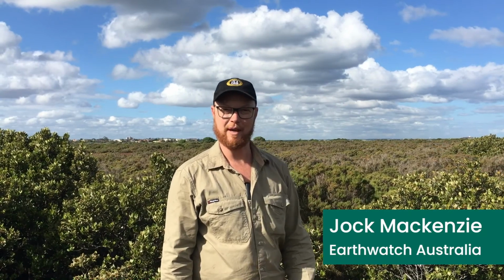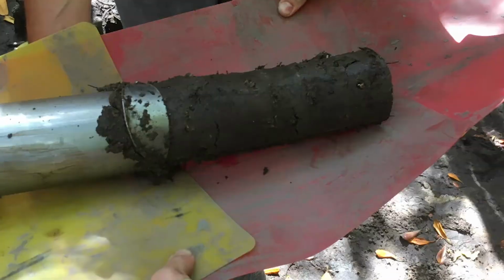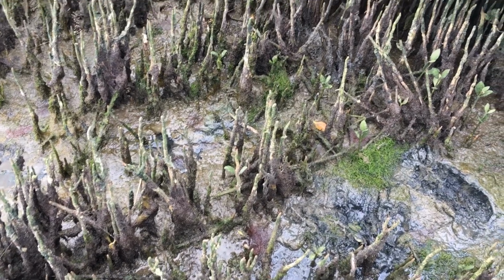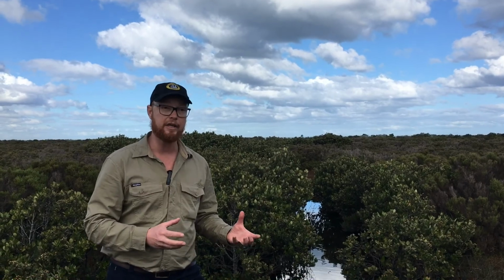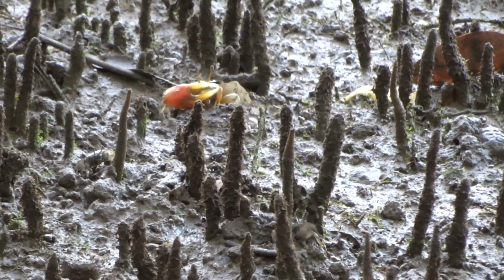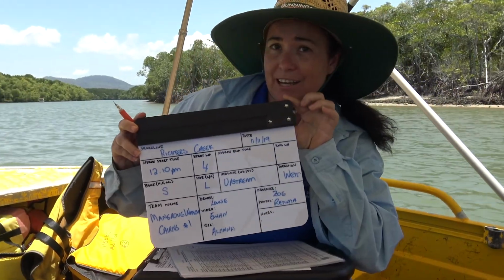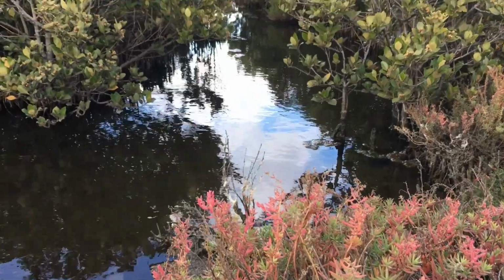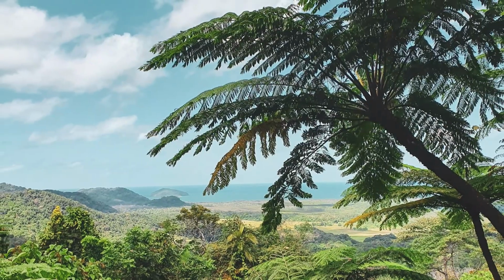Get Your Mangroove On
Discover how important mangroves are for cleaning and protecting the Great Barrier Reef. Our program, Protecting Wetlands for the Future, trains teachers to monitor and measure mangrove health and provides them with Cool Australia lesson plans to get their students out into the mangroves to collect data that will inform management plans to conserve and protect these crucial ecosystems in the Great Barrier Reef World Heritage Area.

Protecting Wetlands for the Future is funded by the partnership between the Australian Government’s Reef Trust and the Great Barrier Reef Foundation.